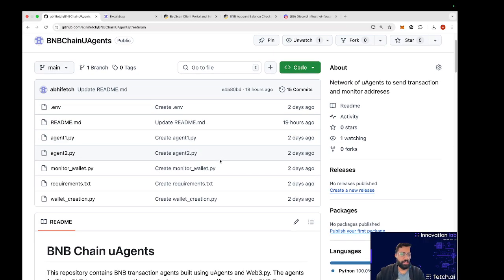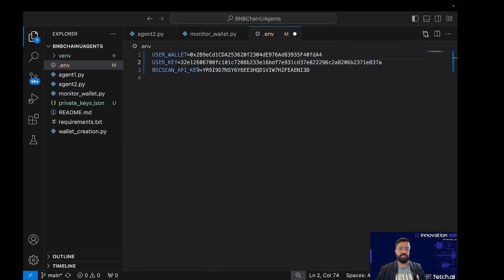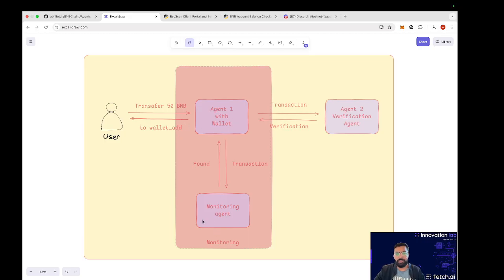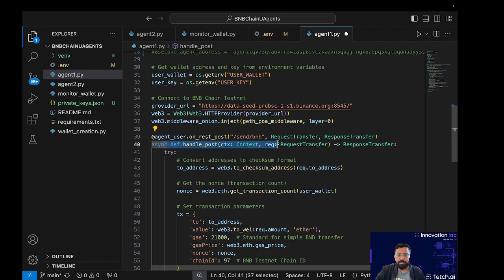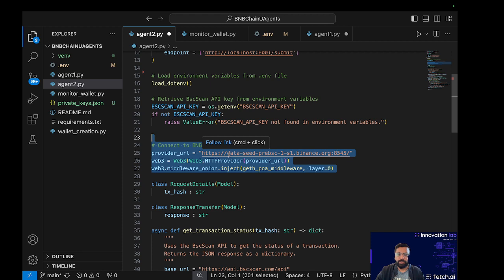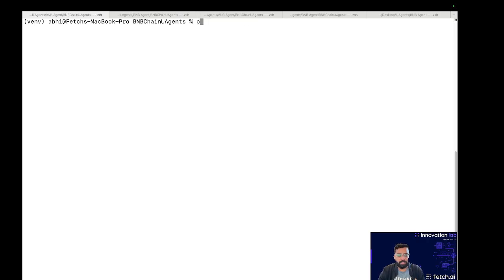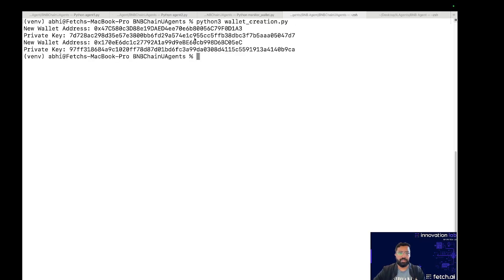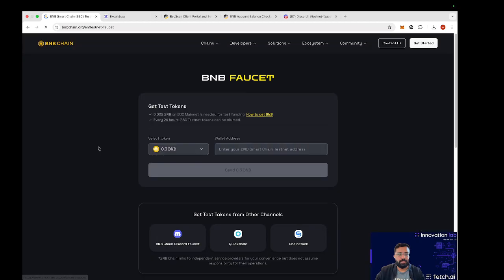Blockchain Transactions with Fetch.ai Agents | BNBChain Wallets & Monitoring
How do you actually build a system that can send, verify, and monitor blockchain transactions seamlessly? Our Developer Advocate, Abhi Gangani, has got you covered. Watch the below video to learn how to create BNBChain wallets, send transactions, verify their status, and monitor wallet activity using Fetch.ai’s Agents.

Fetch.ai is creating AI platforms and services that let anyone build and deploy AI services at scale, anytime, and anywhere.